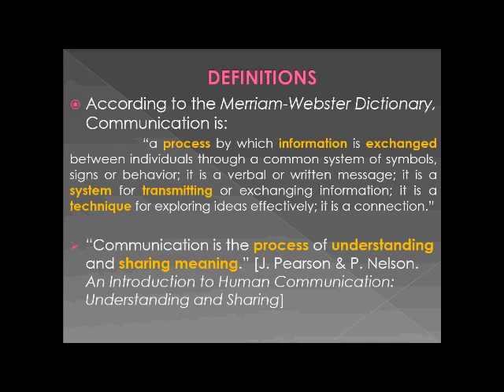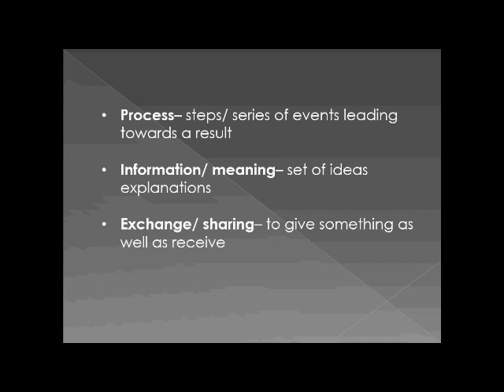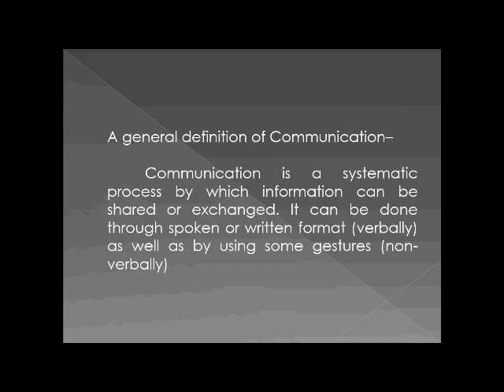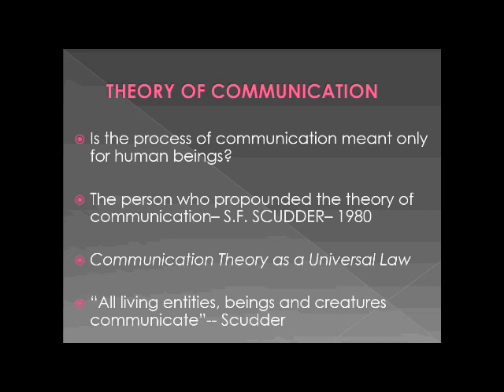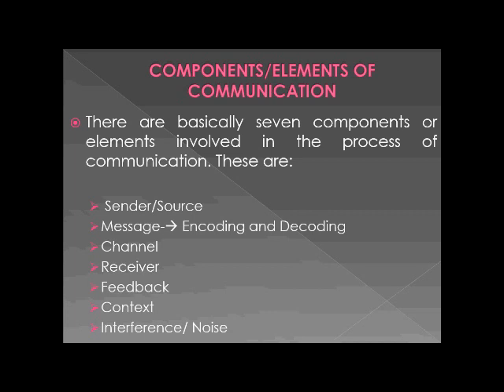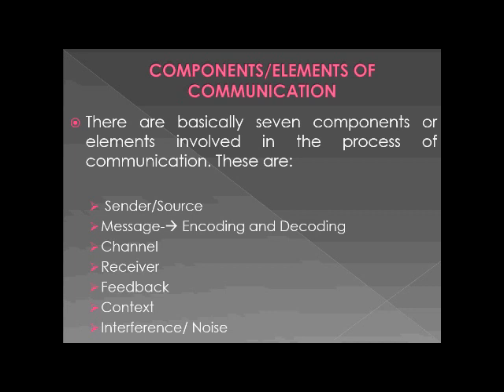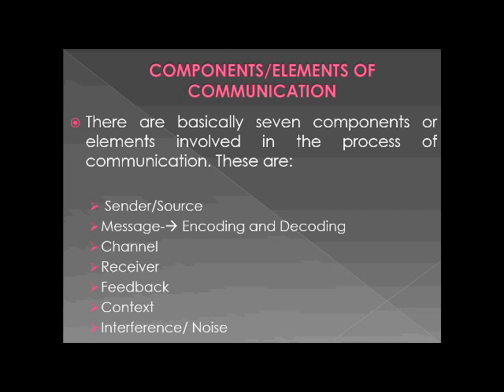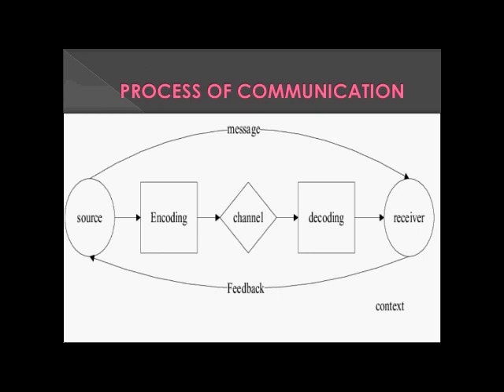Communication: Concept, Theory and Process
This video would help the students understand the basic tenets of communication. The video is an overview of the process which enables us to communicate appropriately.